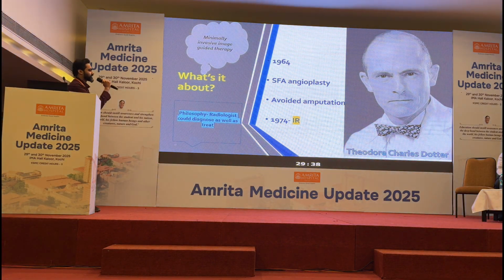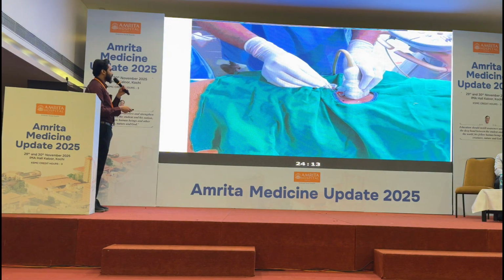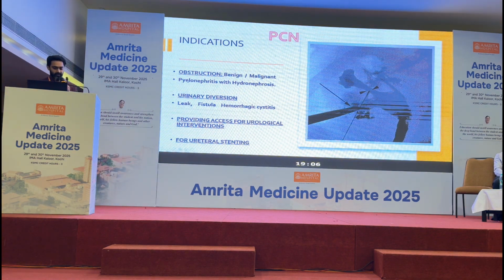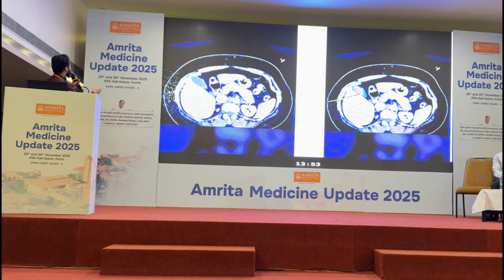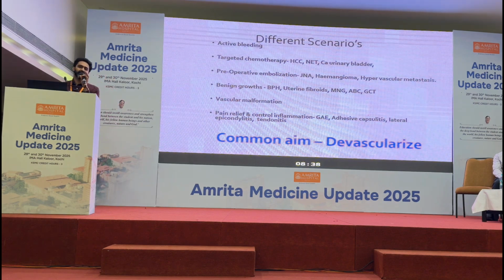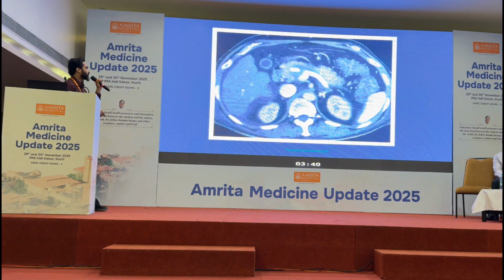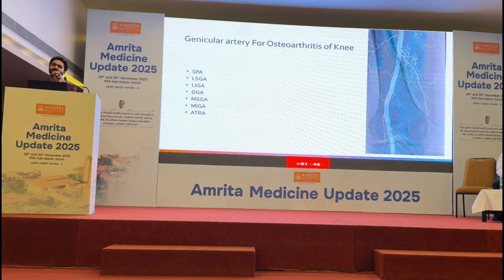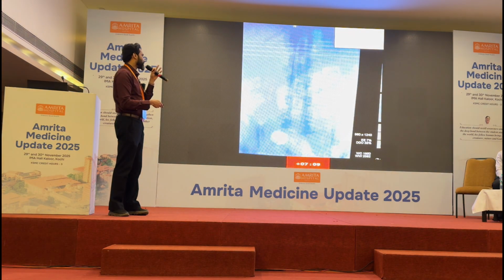AMU 2025: Interventional Radiology: Minimally Invasive, Maximally Effective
Speaker:
Dr. M. Manish Nair
Associate Professor
Department of Interventional Radiology
Amrita Hospital.

This session highlights the expanding role of Interventional Radiology (IR) as a cornerstone of modern, minimally invasive medical care. Dr. M. Manish Nair discusses how image-guided interventions are transforming diagnosis and treatment across multiple specialties, offering effective alternatives to conventional surgery with reduced morbidity and faster recovery.

Key Learning Points:
✔ Scope and principles of interventional radiology
✔ Common diagnostic and therapeutic IR procedures
✔ Advantages of minimally invasive image-guided interventions
✔ Clinical indications across medical and surgical specialties
✔ Impact on patient outcomes and healthcare delivery
✔ Future directions in interventional radiology

This talk is particularly relevant for internists, surgeons, emergency physicians, trainees, and medical students, providing a practical overview of IR’s growing clinical relevance.